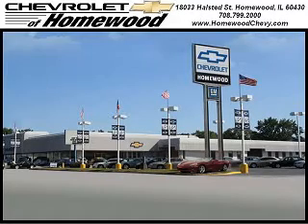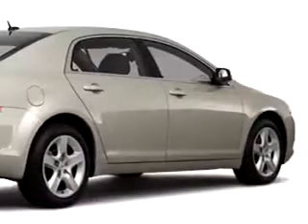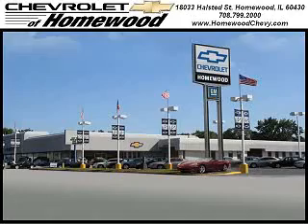2011 Chevrolet Malibu Chevrolet of Homewood Homewood, IL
2011 Chevrolet Malibu- imagine driving this Gold Mist Metallic 2011 Chevrolet Malibu, equipped with a 4 Cyl. engine and a unknown transmission. enjoy this great car with features like MP3 Player, OnStar Communication System, Side Air Bag System, Cruise Control, Satellite Radio, Auxiliary Audio Input, Anti-Theft Stereo, and much more. Enjoy the drive and have peace of mind in this 2011 Chevrolet Malibu. see us at Chevrolet of Homewood today!
vin- 1G1ZB5E19BF191068

18033 Halsted ST.